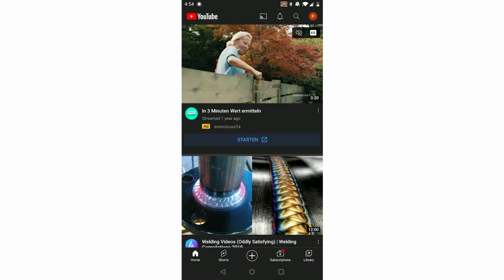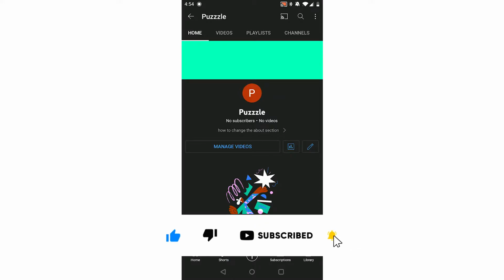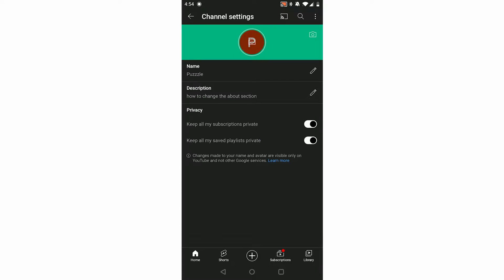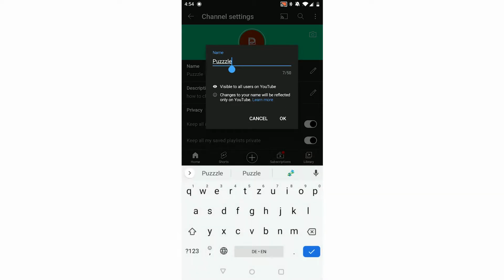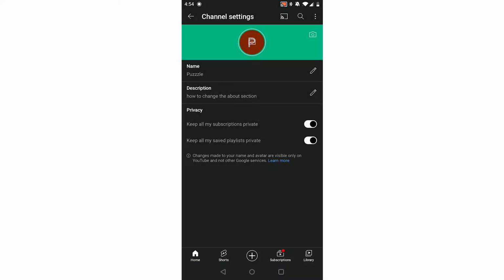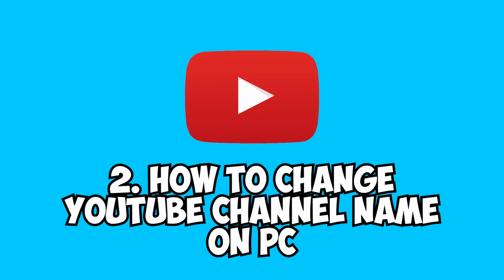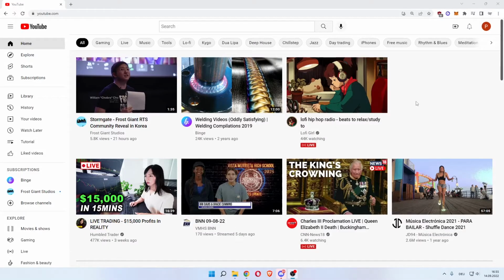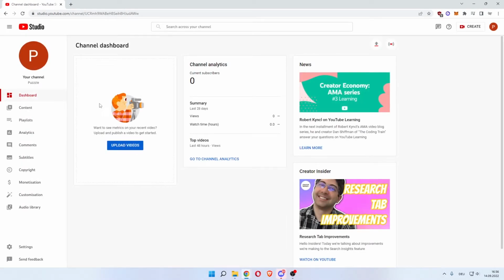How To Change YouTube Channel Name (Full Tutorial) | Mobile + Computer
In this video, we show you How To Change YouTube Channel Name! Watch this video until the end to learn How To Change YouTube Channel Name.

Were you able to figure out How To Change YouTube Channel Name? Change YouTube Channel Name today!

What do you think of How To Change YouTube Channel Name (2022)?

00:00 Intro
00:05 How To Change YouTube Channel Name